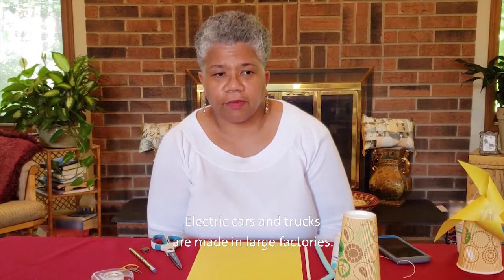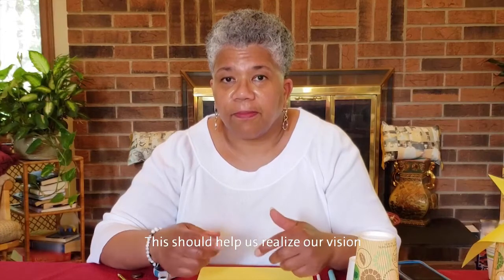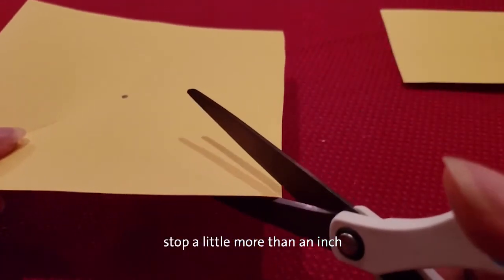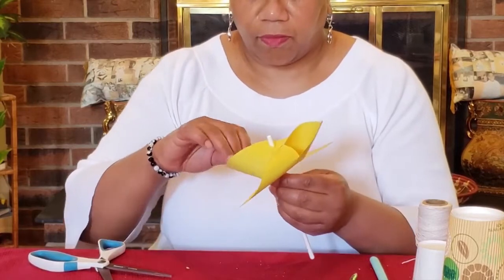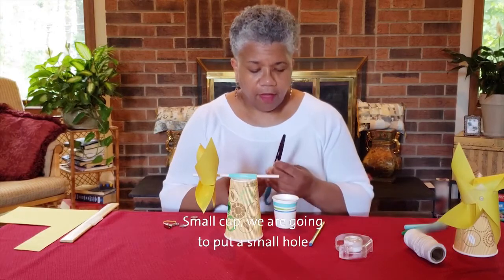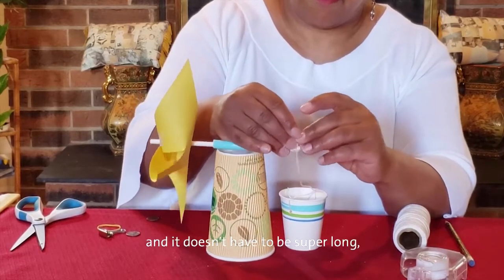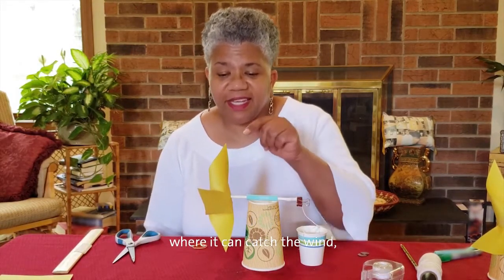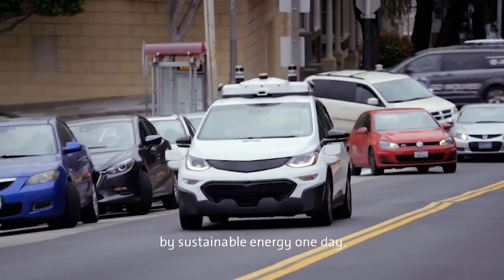5 VIDEO STEM Online Learning KINCIR ANGIN